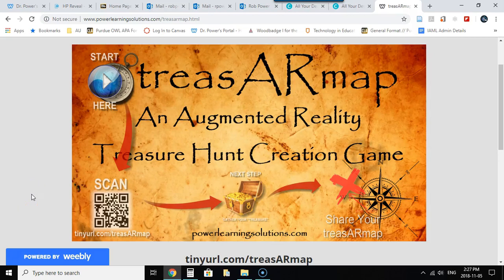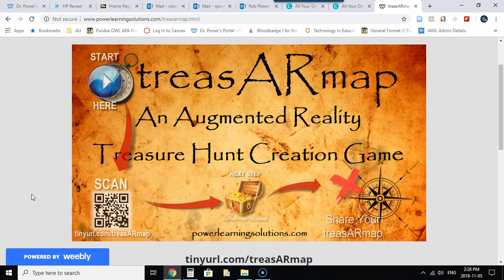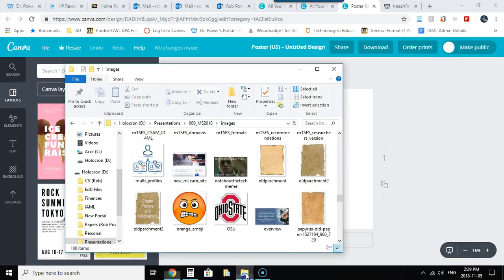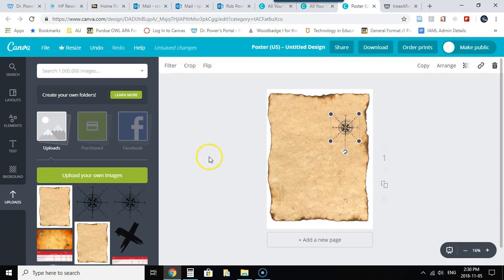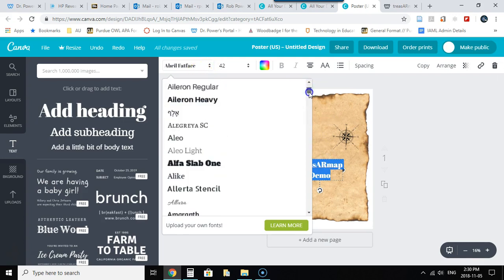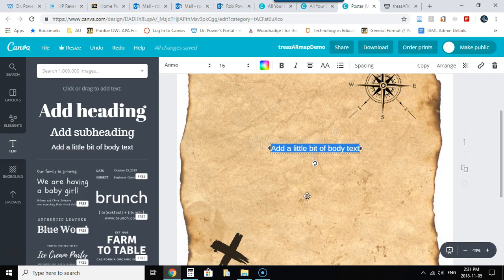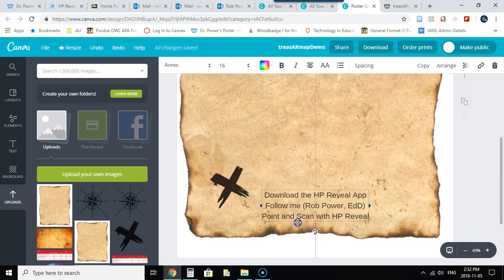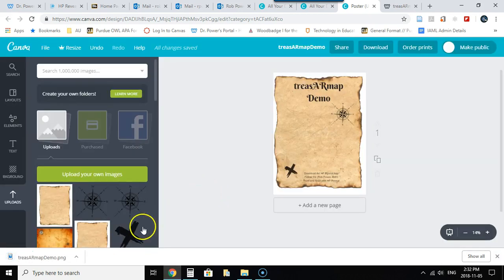Making Your Blank treasARmap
This video demonstrates the first step to creating an Augmented Reality treasARmap -- which is using the Canva online poster making tool to create your blank treasARmap template.